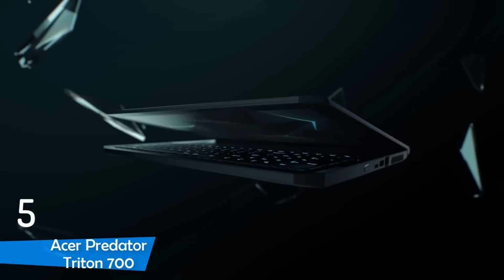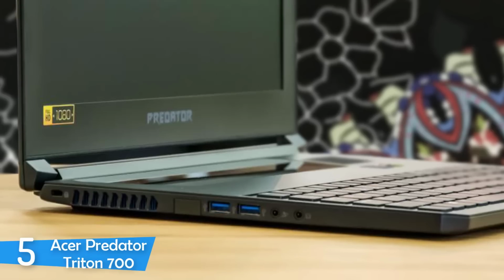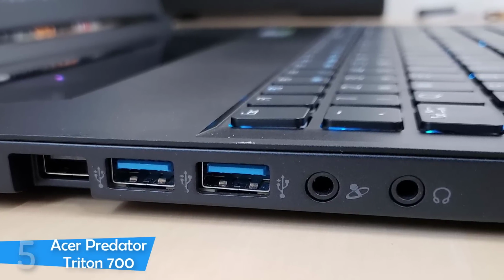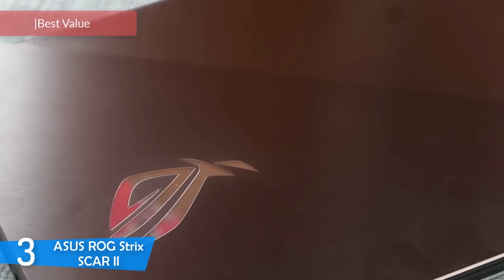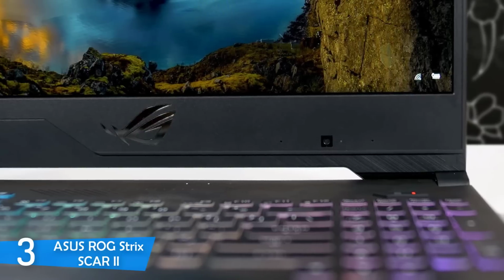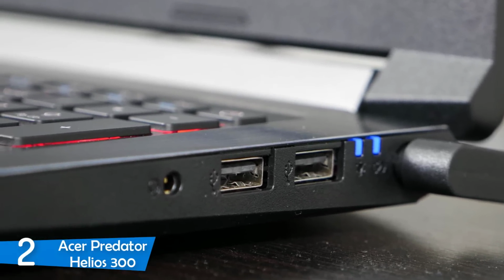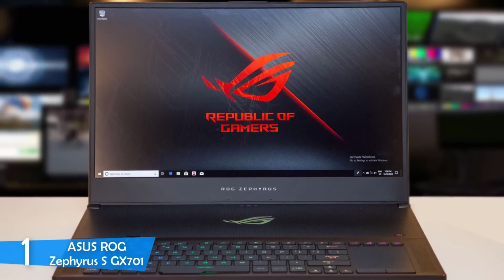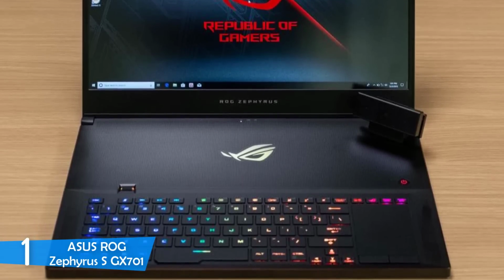Best Gaming Laptop in 2019 | 5 Great Affordable Laptops For Gaming!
► Links to the gaming laptops we listed in this video:

► 5. Acer Predator Triton 700
► 4. Razer Blade 15
► 3. ASUS ROG Strix SCAR II
► 2. Acer Predator Helios 300
► 1. ASUS ROG Zephyrus S GX701

In this video, we listed the 5 best gaming laptops available in the market for this year. This list includes budget & affordable gaming laptops, 144hz gaming laptops and portable laptops from various brands such as razer, asus, acer and more. I made this list based on my personal opinion and i tried to list them based on their price, quality, durability and more.

10BestOnes is a participant in the Amazon Services LLC Associates Program, an affiliate advertising program designed to provide a means for sites to earn advertising fees by advertising and linking to Amazon.com. As an Amazon Associate I earn from qualifying purchases.